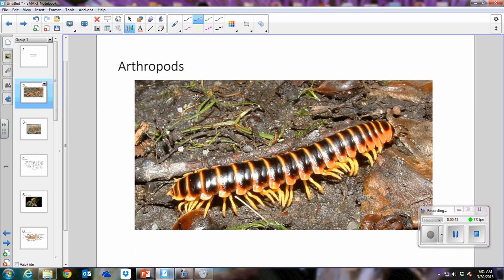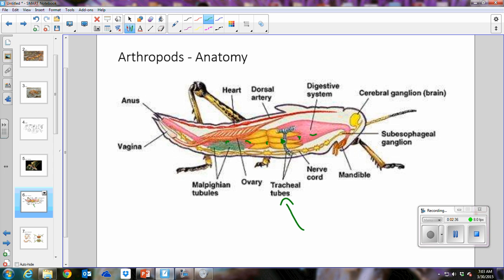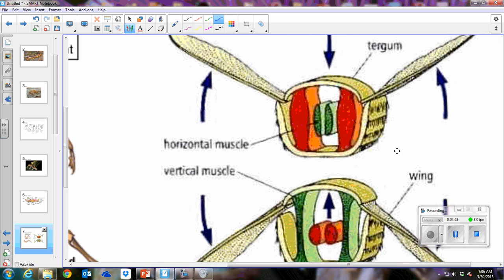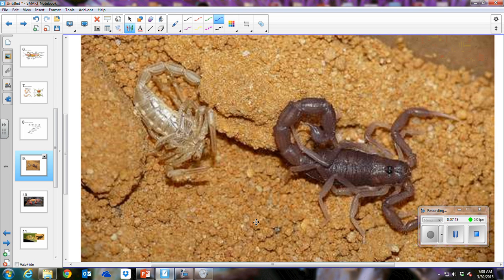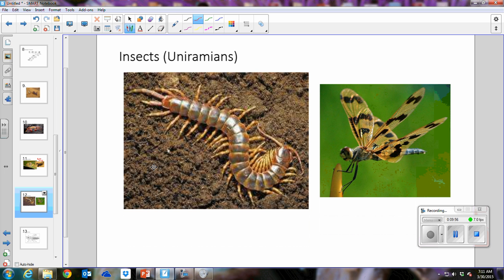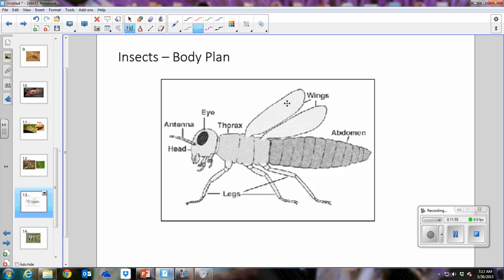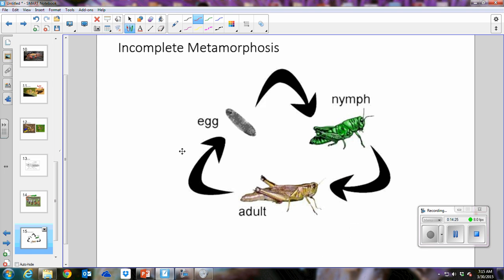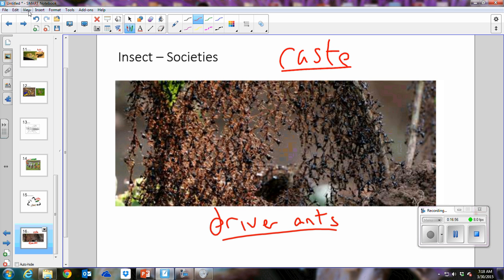6.4 - Arthropods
Everything you need to know (for my class) concerning Arthropods.